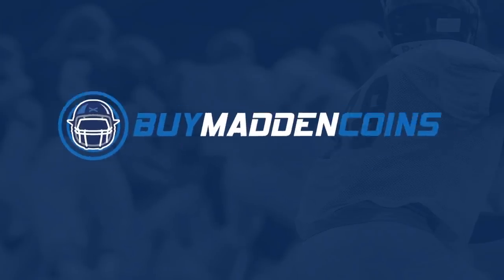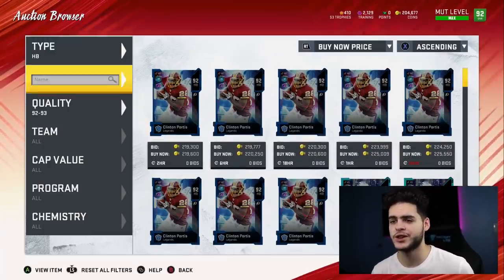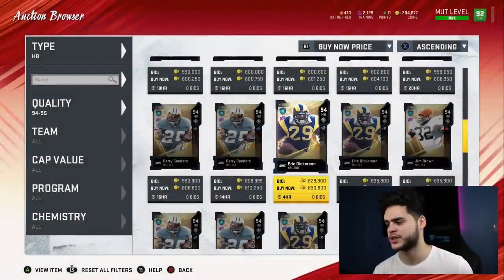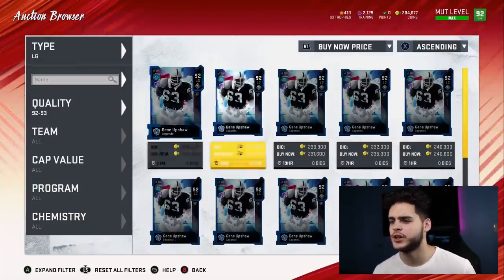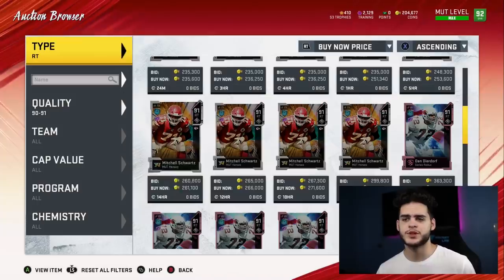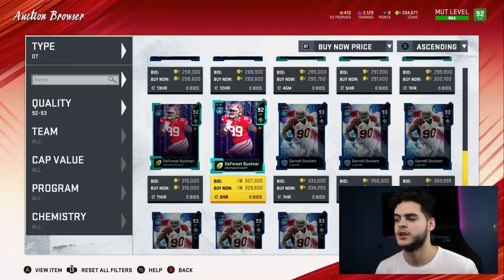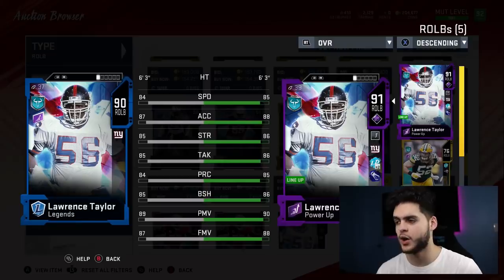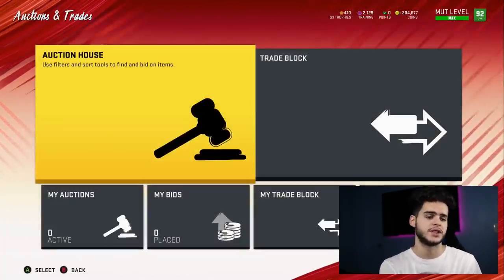THE BEST PLAYERS AT EACH POSITION YOU NEED RIGHT NOW! GLITCHY CARDS! | MADDEN 20 ULTIMATE TEAM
mut 20
 ULTIMATE TEAM
poodle

madden 20